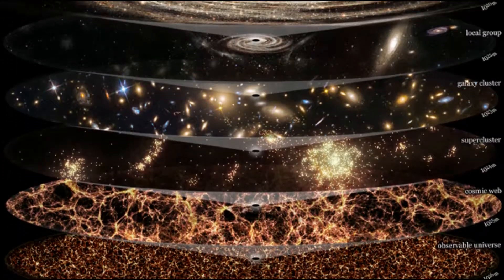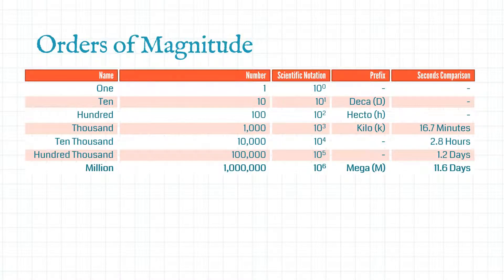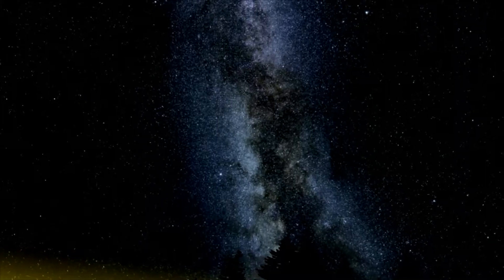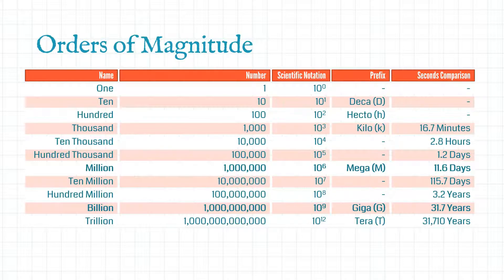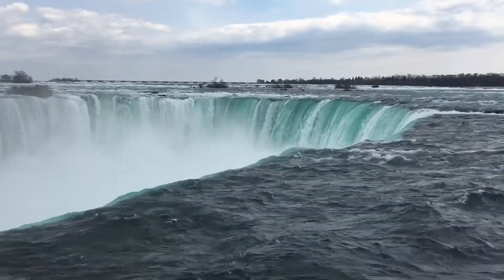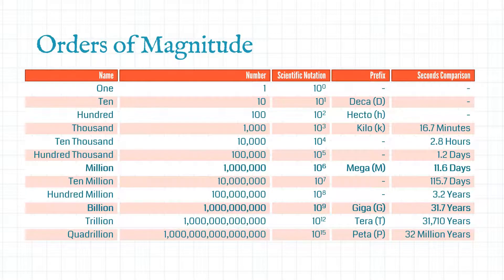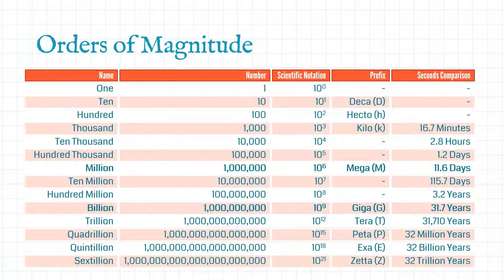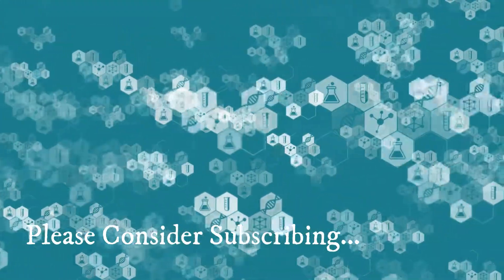Orders of Magnitude (Millions vs Billions)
A quick look at some of the really big numbers, trying to understand the difference between Millions, Billions and Trillions. A few useful analogies to help visual and a little journey from 10^0 to 10^21.
This video will come in handy for some future content.